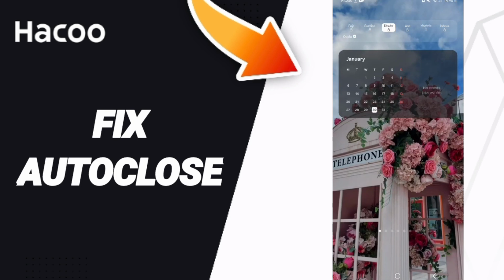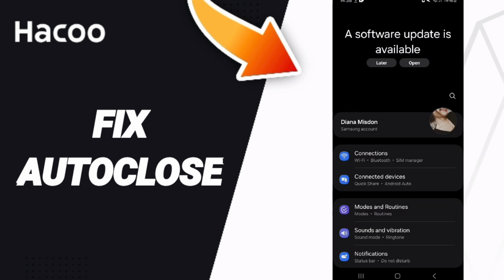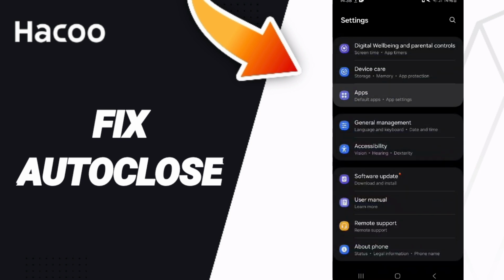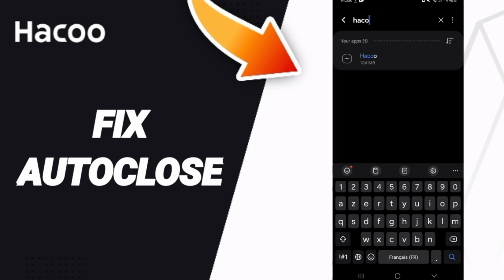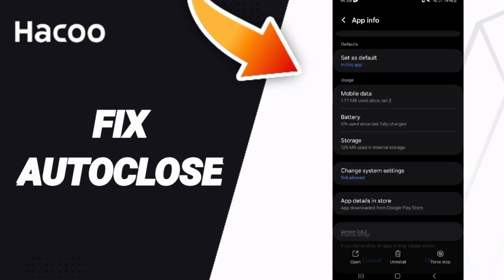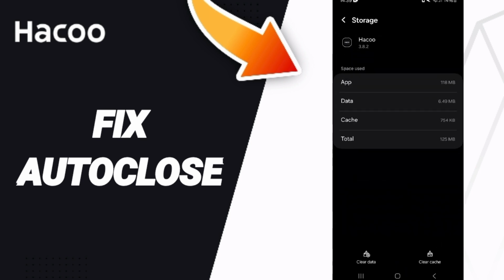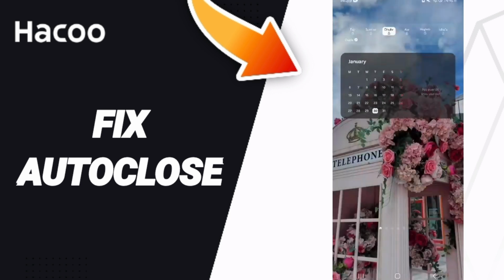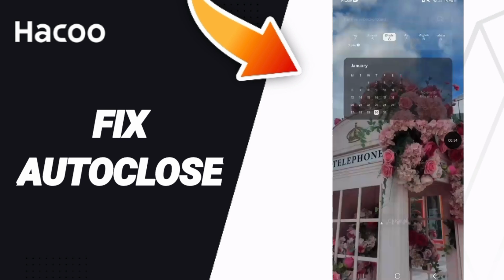How To Fix Autoclose On Hacoo App 2025